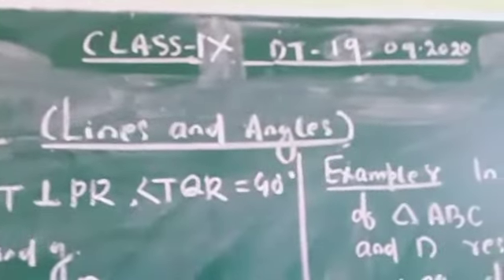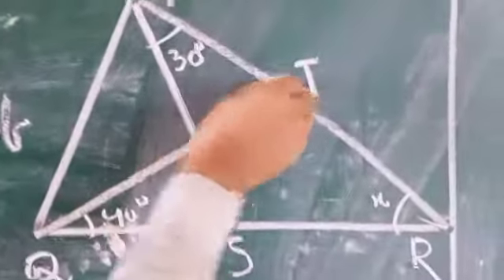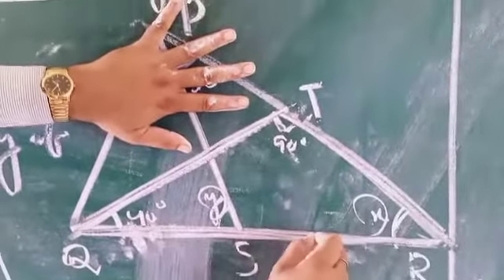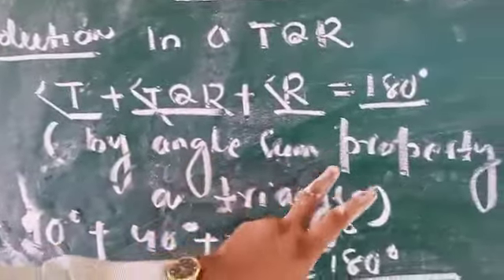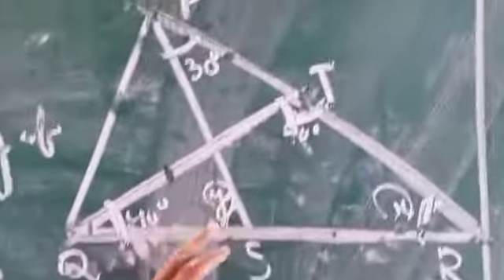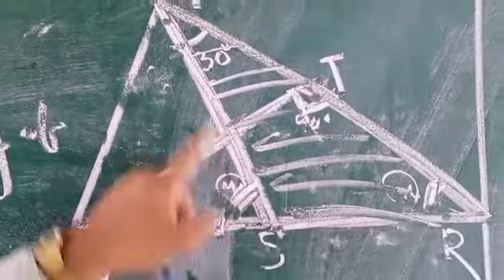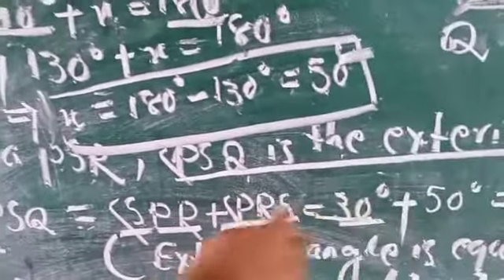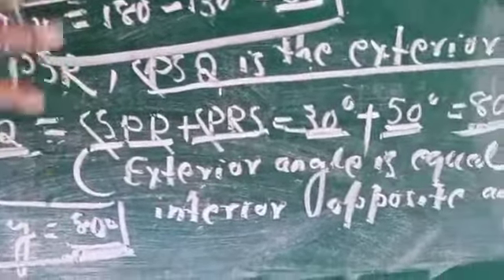Lines and Angles-Example-6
Video from Himansu Kuanar-Class-IX